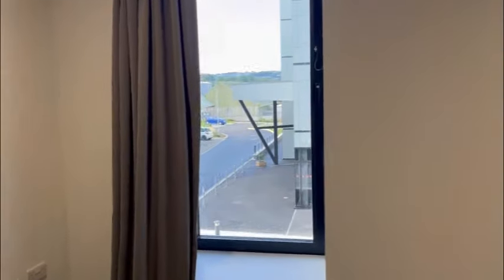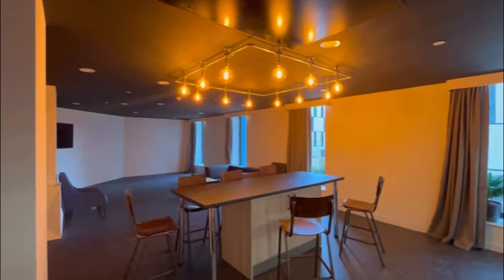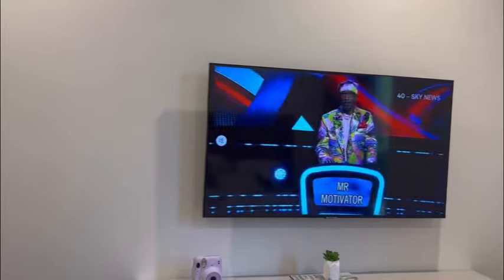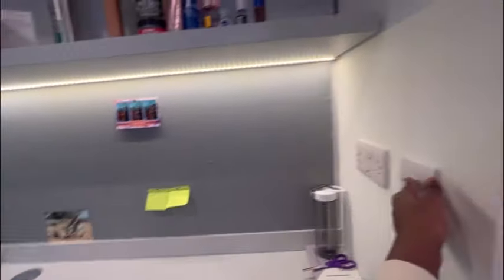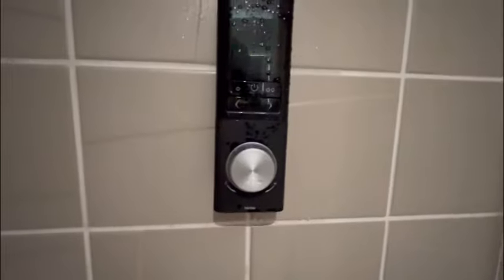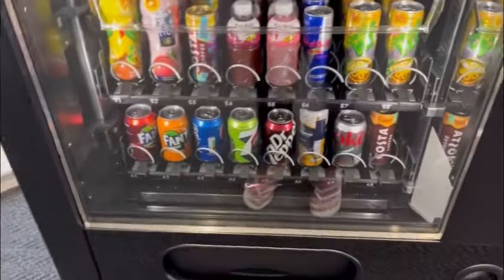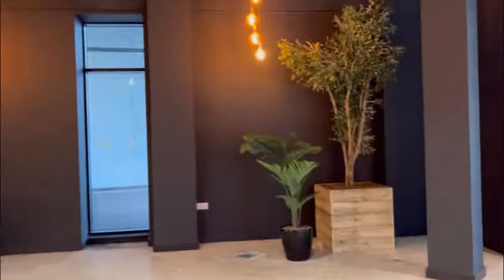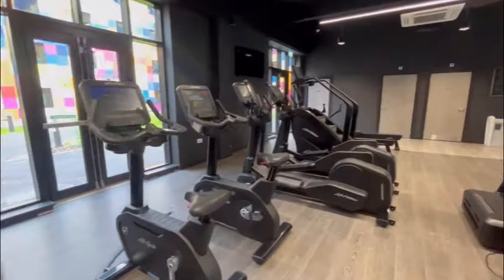University room tour|| True student Swansea|| en-suite room 🇬🇧|| 2023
Hi family

Today is a 360 view of True student Swansea. Hope you find this informative and exciting.

If you’re interested in coming to this accommodation please send my name (Nomthandazo Moyo) as your referral to their email and we both get £100 each once you check in :)